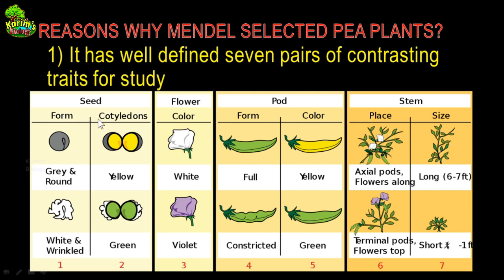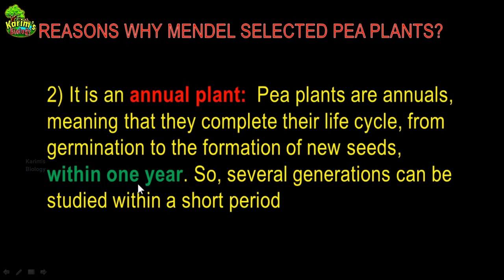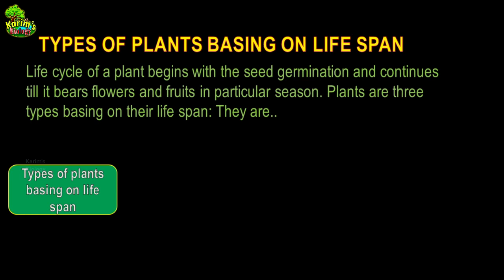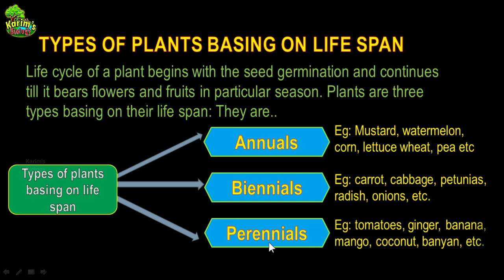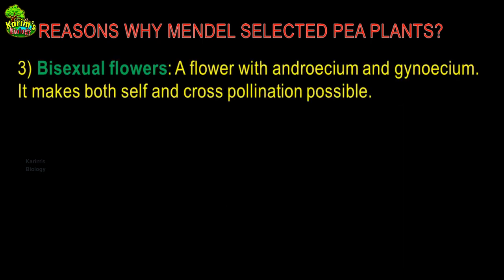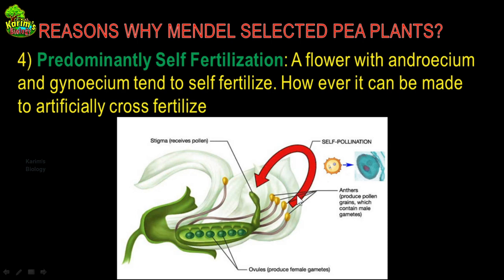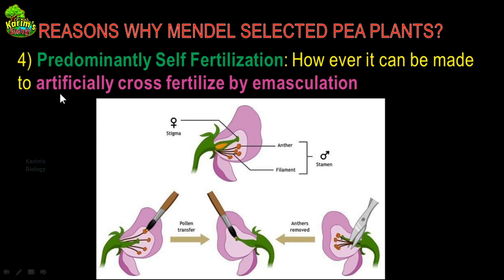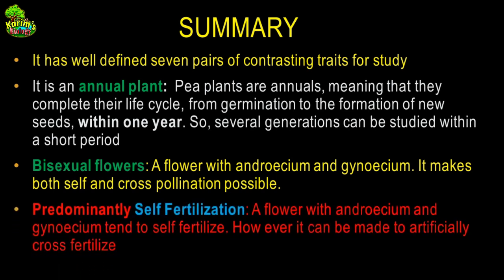AP & TS Class: 10 - Biology - Heredity- Part - 7 : Why Mendel Selected Pea Plants..?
In this session I have given the reasons about why Mendel has chosen Pea plants for his experiment. Reasons behind his preference to pea plant while he could have chosen any other plant for his experiments. I hope that you can clarify this concept by watching this session. Happy learning..

My other videos on this topics are.